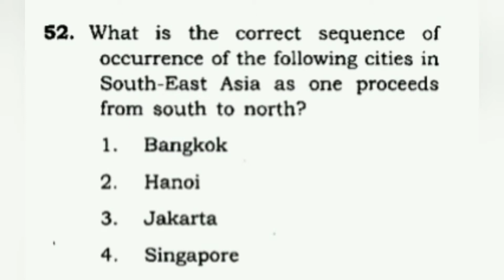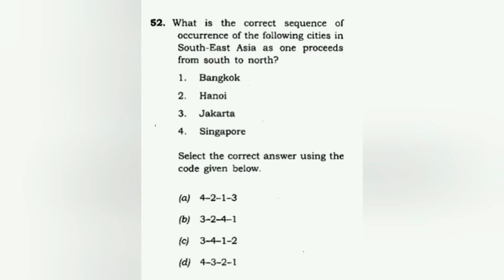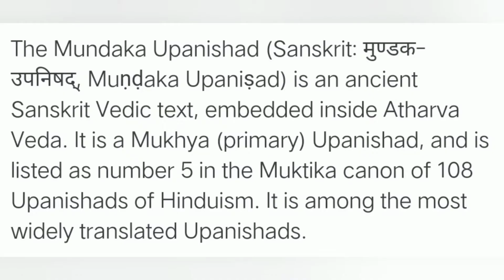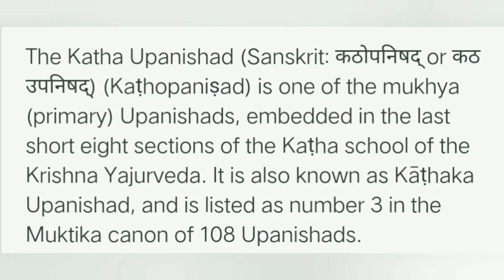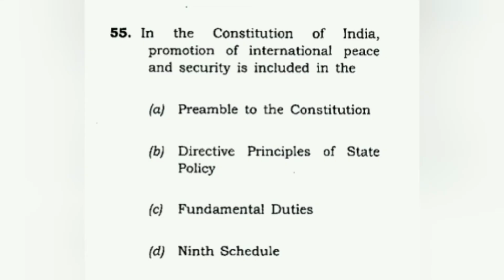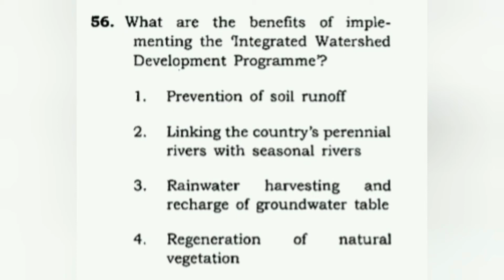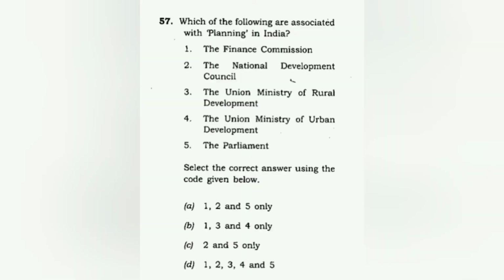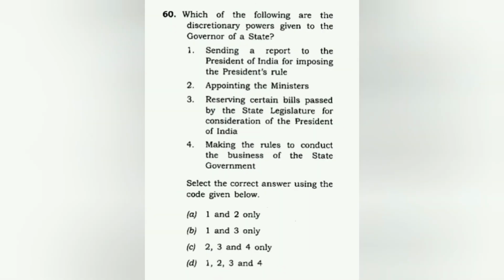MCQ Answers | Prelims 2014 paper | Answers discussed | Test Series A | Ideal Bibliotheca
Hi guys,
It's a friday and this is the video of the MCQ Analysis of Prelims 2014 paper. Q51-Q60 are discussed in this video. How many of us have the last year papers but we fail to go through them and keep revising it. What if you know about five questions a week or one question a day? Wouldn't it be simpler to revise and re-read it? That's the objective of this video. It entails the description of five questions and their answers and how to go about it and why is the question inserted into the question paper.
Do let me know.

You can catch up on Instagram to have an access to the daily MCQ practice. Weekly we'll do it in Ideal Bibliotheca. The link is 👇

Thank you so much guys. I hope we keep going this way to what we want. 😉